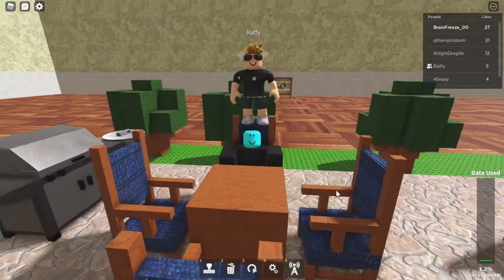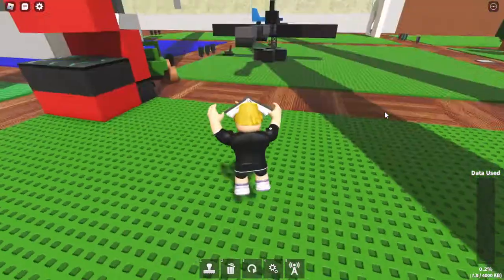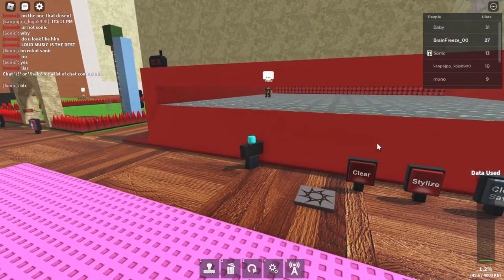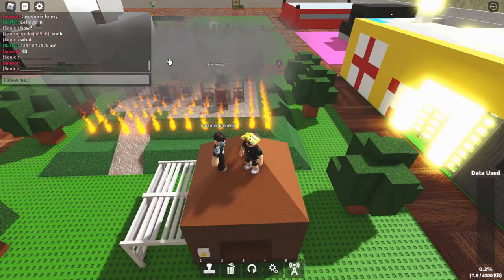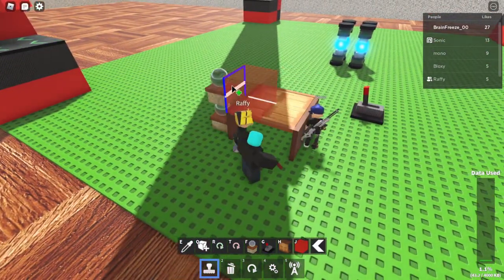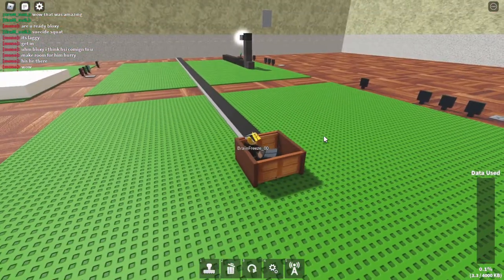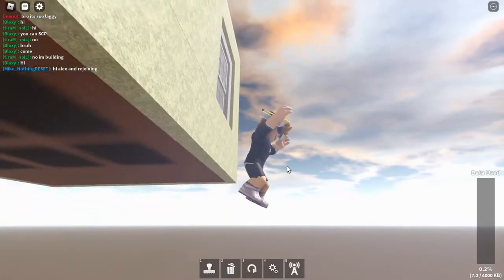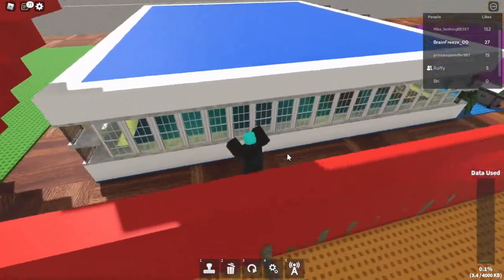How to build OUTSIDE YOUR BASE in welcome to roblox building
In this video I mess around killing people with my friend Raffy, in welcome to roblox building, before discovering a glitch that allows you to build outside your plot, we then build spike traps and a house outside the map.